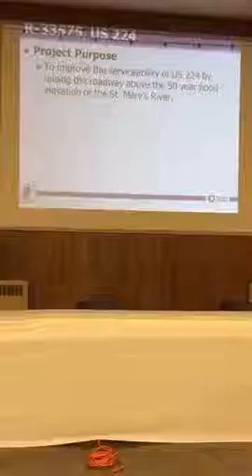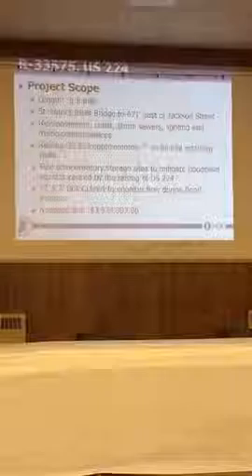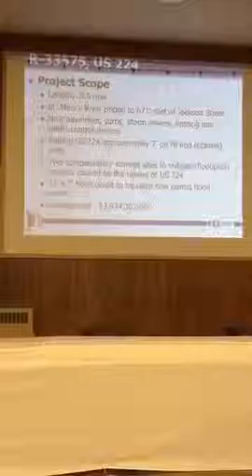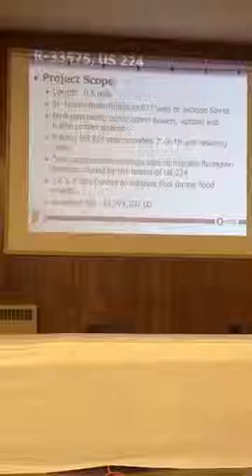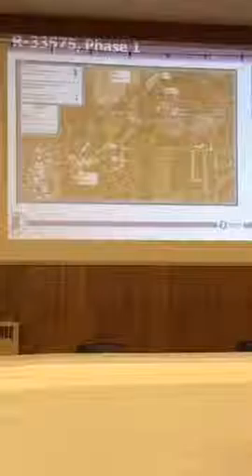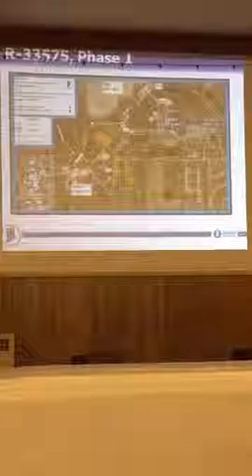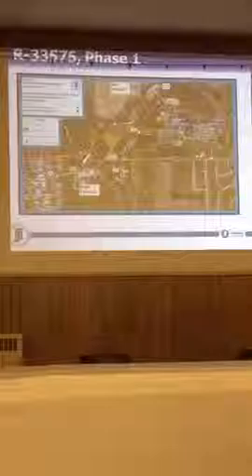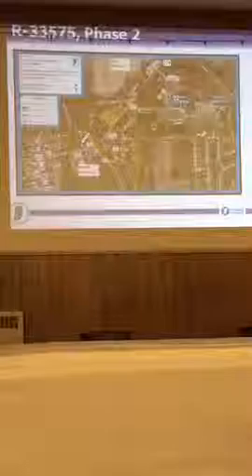U.S. 224 in Decatur Public Information Meeting